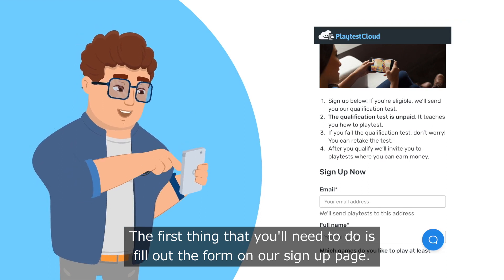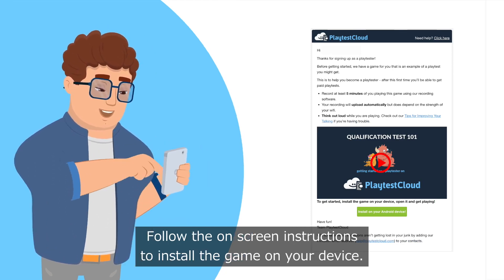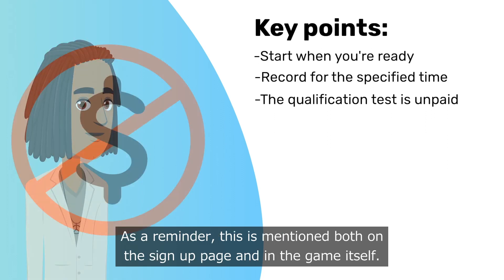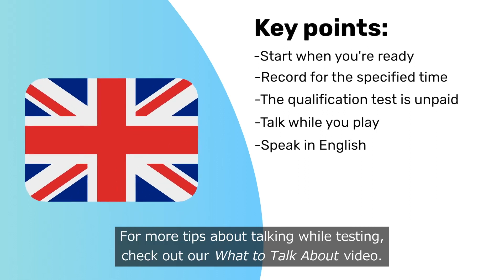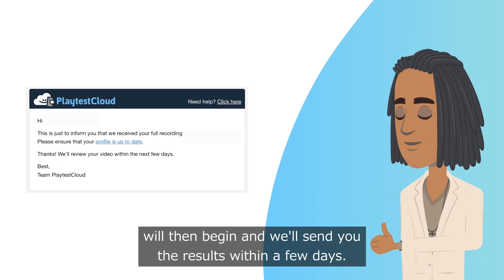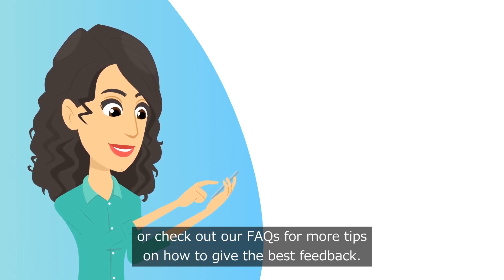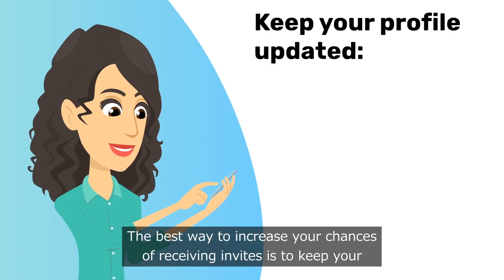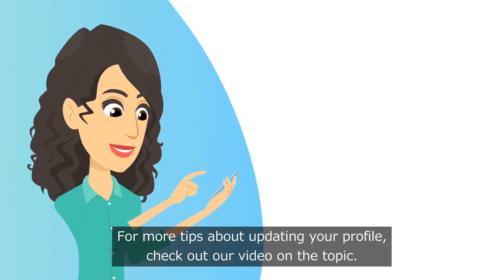Getting Started with PlaytestCloud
Learn how to get started with PlaytestCloud, take the qualification test and optimize your profile to receive playtests!

00:00-Getting Started with PlaytestCloud
00:20-Signing Up
00:54-Taking the Qualification Test
02:09-Uploading your recording
02:38-What happens if I don't pass the first time?
02:59-Paid playtests
03:26-Updating your profile